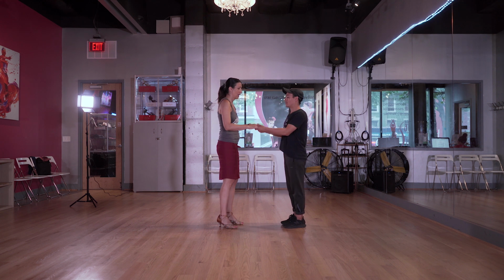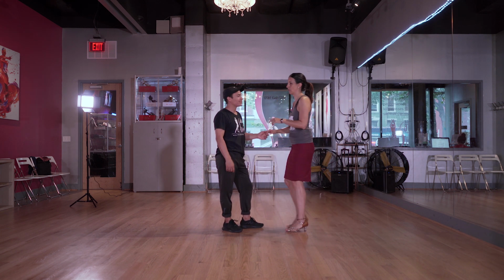Salsa Video Lesson 69 Beginner Level: Four Ways To Lead Cross Body Lead in Salsa On 1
Happy 4th Of July Guys!! Here at Salsa With Silvia, we hope that you guys enjoyed all the fireworks and time with your loved ones! Its the time of the week where we present you with a new set of moves! This time Silva & Mario will teach us 4 different variations of cross-body leads. This is a very important and foundational move while dancing! to spice things up at the dance floor, Go ahead and practice these moves and let us know in the comments how did you guys do! See you til next time!